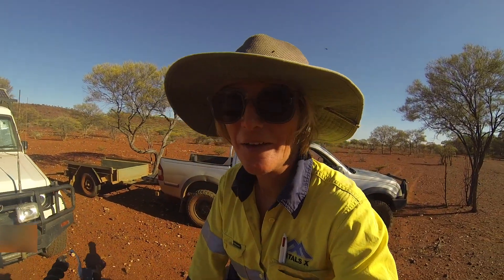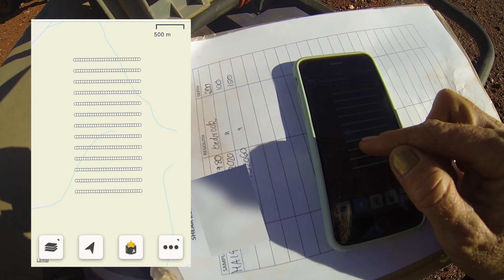Soil Sampling - a day at my new job - how we take Soil Samples for Gold Exploration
Taking soil samples reveals crucial information for mining explorations. The shallow dirt can lead to big gold discoveries down deep. Soil sampling is a cheap way to start the first step of determining where to drill for gold.

🛒 Shop some of the products I use and like:

Minelab Equinox 800 Metal Detector
GPS Garmin Montana
My Detecting Boots (metal free of course)
Fly Net
Camping Headlamp Ledlenser MH11
12 Volt Rechargeable Fan
Versatile Camera Tripod